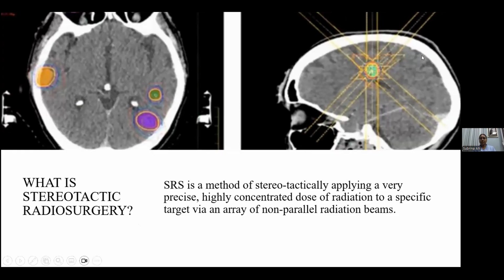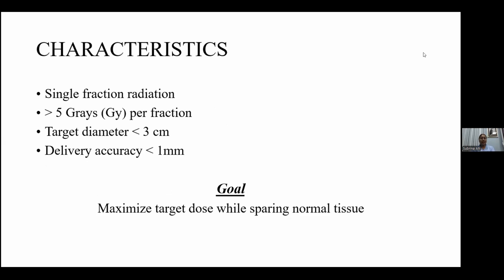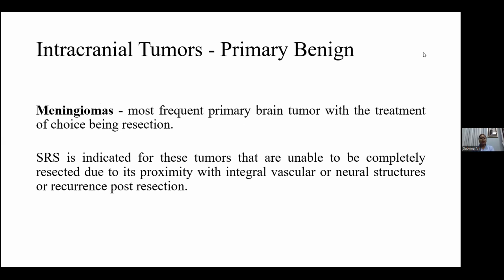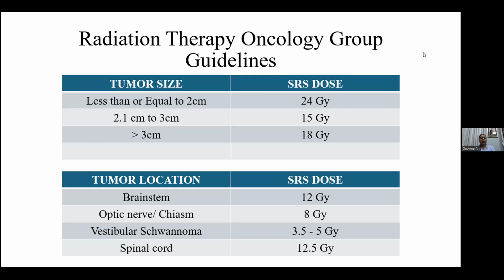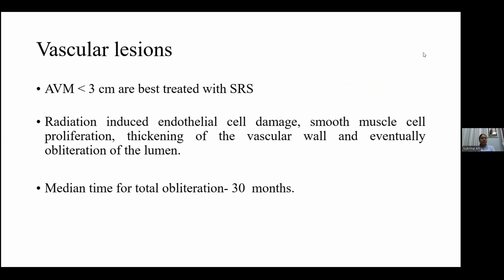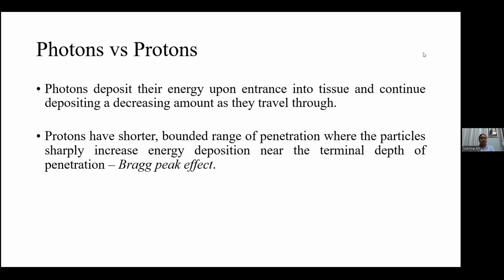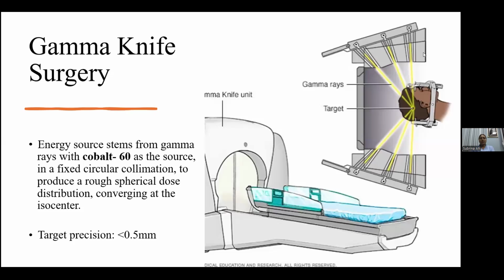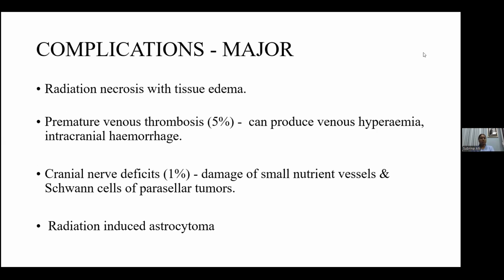Stereotactic Radiosurgery Application